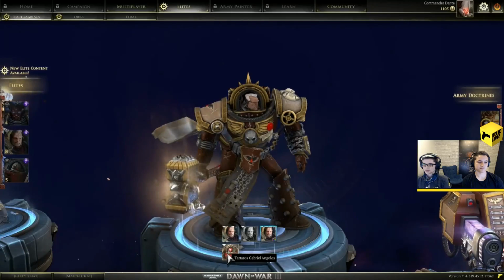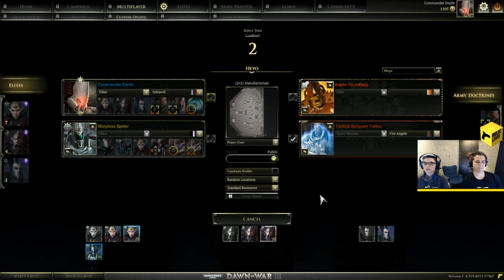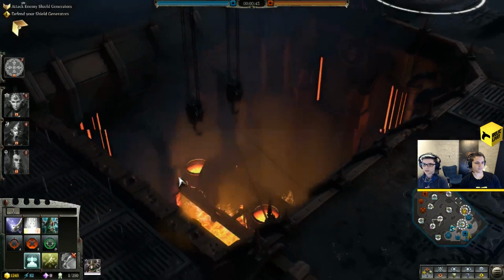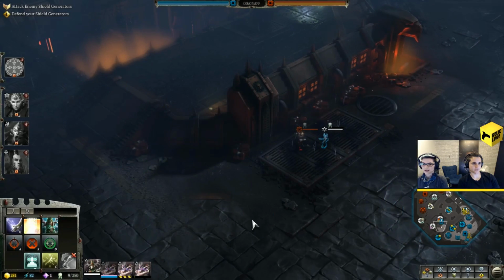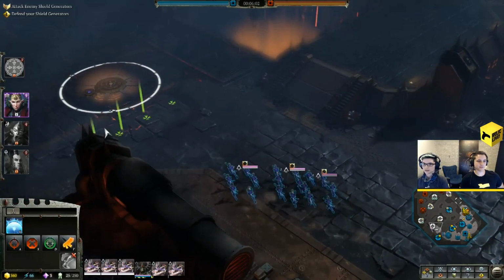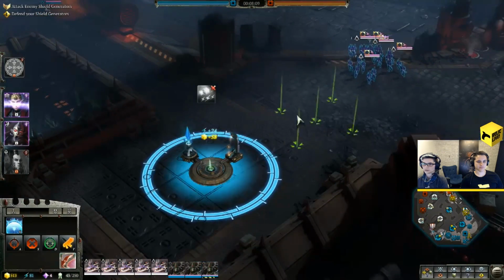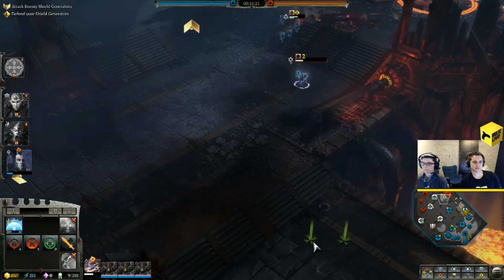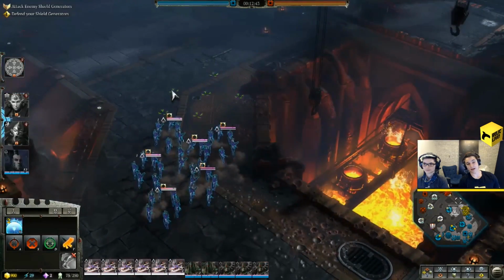Relic Live! - July Update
Join us as we talk through the July update over a game against other Relicans!